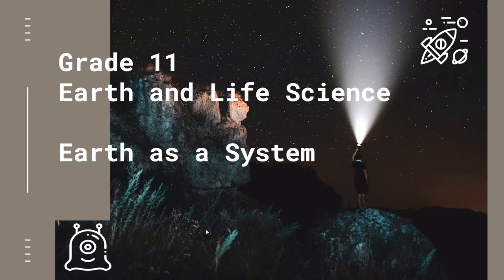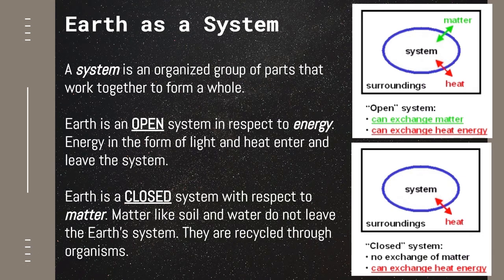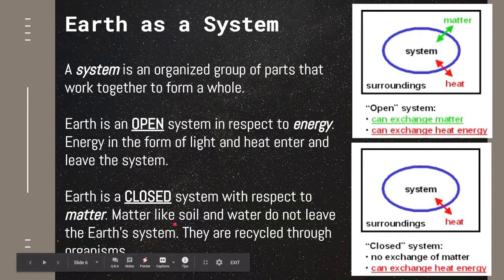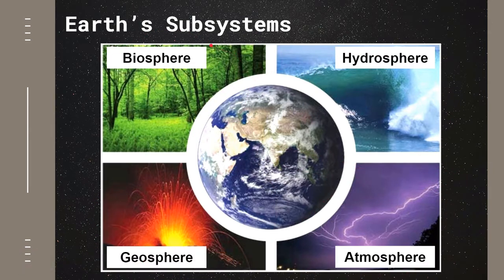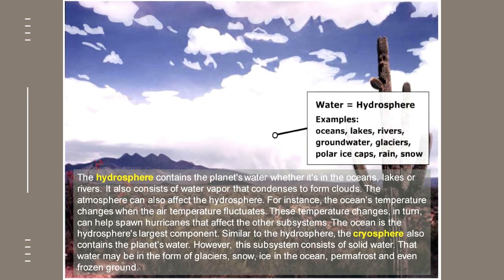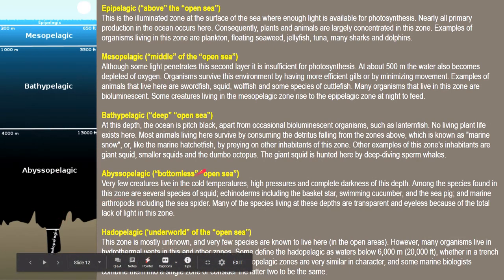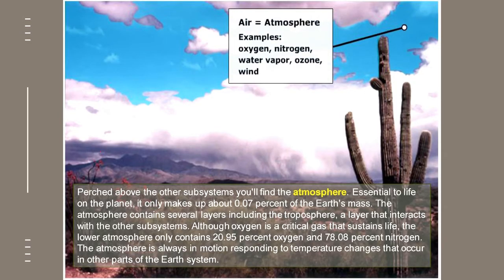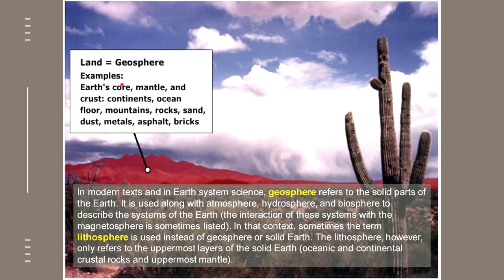Earth as a System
Imagine walking along a sandy beach as a storm blows in from the sea. Wind whips the ocean into whitecaps, while large waves crash onto shore. Blowing sand stings your eyes as gulls overhead frantically beat their wings en route to finding shelter. In minutes, blowing spray has soaked your clothes. A hard rain begins as you hurry back to your vehicle.

During this adventure, you have experienced the four major spheres of Earth. The beach sand underfoot is the surface of the geosphere, or the solid Earth. The rain and sea are parts of the hydrosphere, the watery part of our planet. The blowing wind belongs to the atmosphere. Finally, you, the gulls, the beach grasses, and all other forms of life in the sea, on land, and in the air are parts of the biosphere, the realm of organisms. (Hendrix et al., 2021)

This Is What Ariel Would Look Like If She Evolved In Different Ocean Environments | BuzzFeed

Grotzinger, J. P., & Jordan, T. H. (2014). Understanding Earth (7th ed.). W. H. Freeman and Company.

Hendrix, M. S., Thompson, G. R., & Turk, J. (2021). Earth Science: An Introduction (3rd ed.). Cengage.

Rees, M. (2020). Smithsonian Universe: The Definitive Visual Guide (New ed.). Dorling Kindersley Limited.

Tarbuck, E. J., & Lutgens, F. K. (2014). Earth An Introduction to Physical Geology (11th ed.). Pearson Education.